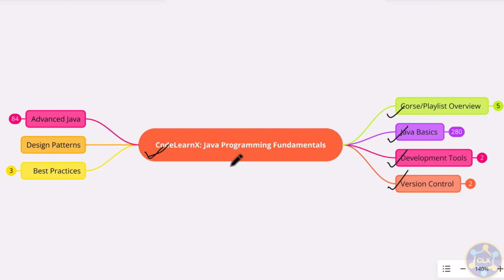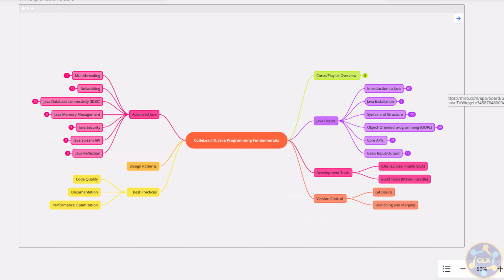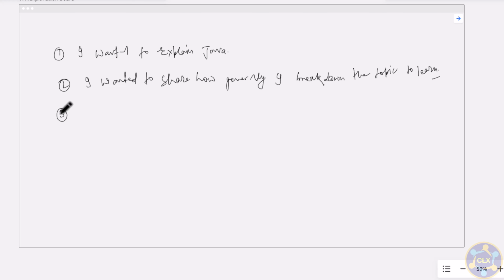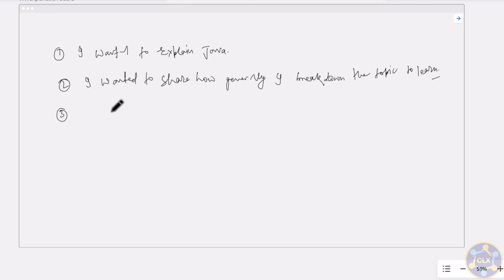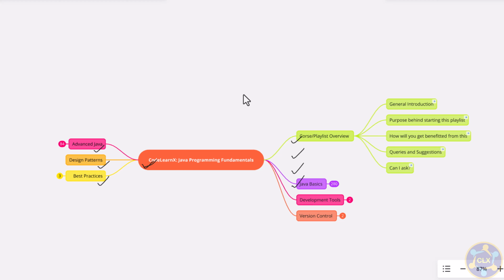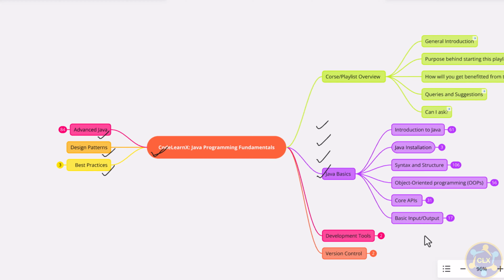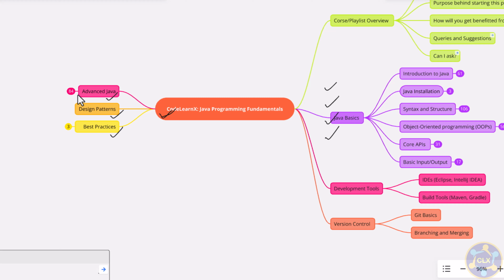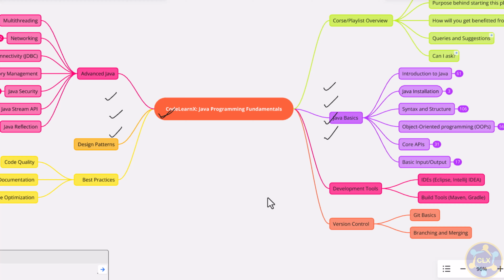CodeLearnX : Java Programming Fundamentals Course Overview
Welcome to CodeLearnX! In this video, we’re giving you a complete overview of our Java Programming Fundamentals Course. Whether you’re just starting out or have some coding experience, this course is designed to help you build a strong foundation in Java and guide you toward advanced concepts as you progress.

Throughout this course, you’ll learn a wide range of Java topics, including:

Fundamental Concepts:
Variables and Data Types: Understand how to declare variables and work with different data types in Java.
Control Flow: Learn how to use conditionals like if-else statements and loops such as for, while, and do-while to control the flow of your programs.
Methods: Find out how to create and use methods to make your code organized and reusable.
Object-Oriented Programming: Dive into key OOP concepts such as classes, objects, inheritance, polymorphism, encapsulation, and abstraction—core principles that make Java powerful and versatile.
Arrays and Collections: Learn how to work with arrays, lists, and other collection types to store and manage data efficiently.
Error Handling: Get a good understanding of exception handling to make your code more reliable and resilient to errors.

Advanced Java Concepts:
File Handling: Learn how to read from and write to files, enabling you to handle data input and output in your programs.
Multithreading: Explore how to write programs that perform multiple tasks simultaneously using threads, making your applications more efficient and responsive.
Generics: Understand how to write flexible, type-safe code with generics, which help you reuse your code for different data types.
Lambda Expressions and Functional Programming: Get introduced to Java’s functional programming capabilities using lambda expressions, which help you write cleaner and more concise code.
Streams API: Learn how to work with Java Streams to perform powerful operations on collections of data, such as filtering, mapping, and reducing data.
Networking: Discover the basics of Java networking to connect your programs to the internet or communicate between different systems.
JavaFX for GUI Development: Create simple graphical user interfaces using JavaFX to make your applications interactive and visually appealing.
JDBC for Database Connectivity: Learn how to use JDBC to connect your Java programs to databases, allowing you to store and retrieve data in a structured way.

This overview will explain how each lesson is structured to make learning Java easier for you, from the very basics to more advanced topics that are used in real-world software development. Our goal is to break down each concept into easy-to-understand lessons with practical coding examples so that you can learn efficiently and effectively.

By the end of this course, you will not only be able to write your own Java programs but also have a solid understanding of advanced concepts that will prepare you for real-world projects and further learning.

If you're ready to begin your Java journey, this course will guide you step-by-step with clear explanations, practical exercises, and plenty of examples. Watch this overview to see how CodeLearnX can help you become a confident Java programmer, from the basics to advanced topics. Let’s get coding!